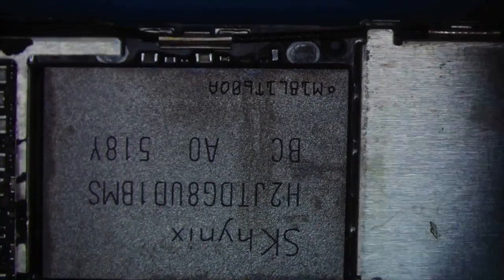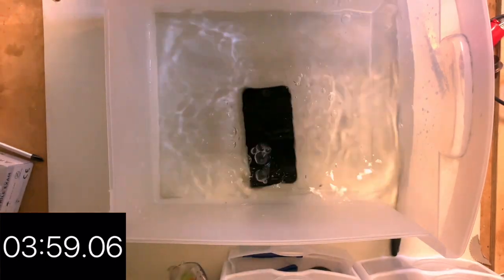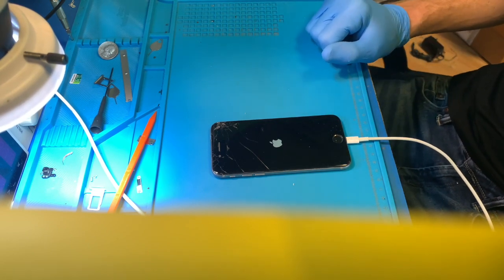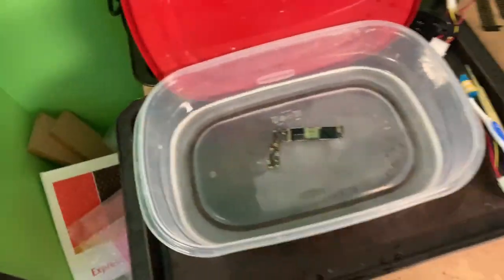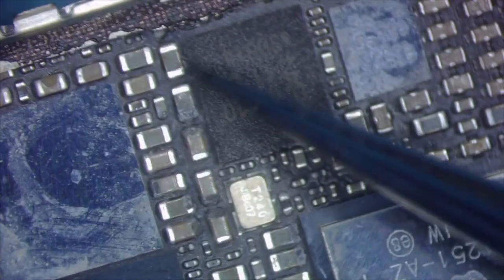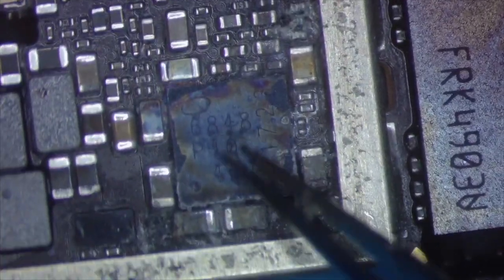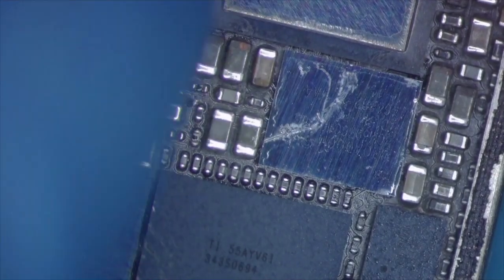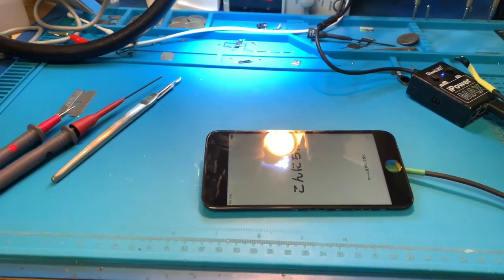What not to do when you drop iPhone in water, and how to fix it after it already happens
What not to do when you drop iPhone in water, and the start of how to fix it after the damage has already been done. Hope you enjoy the video.